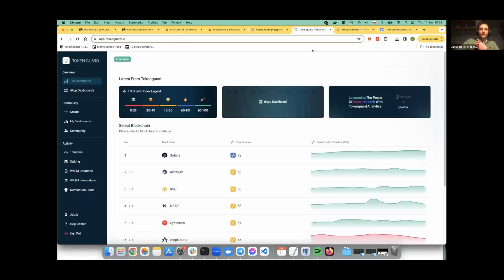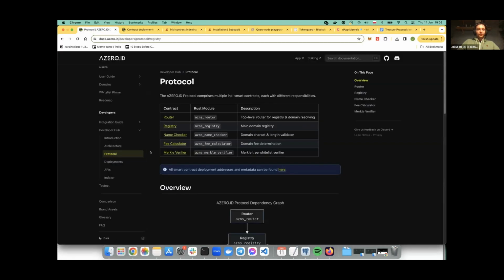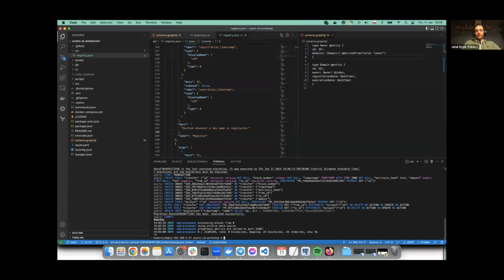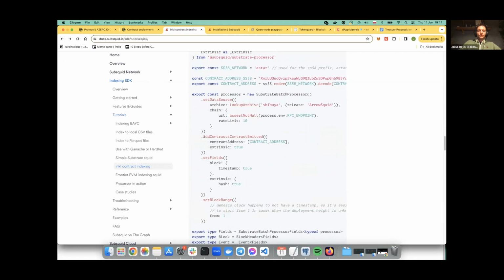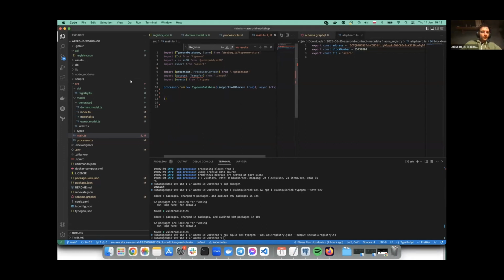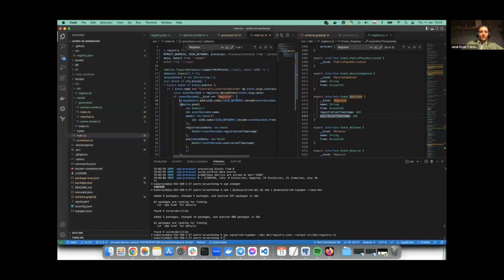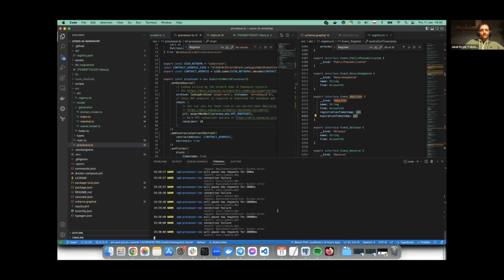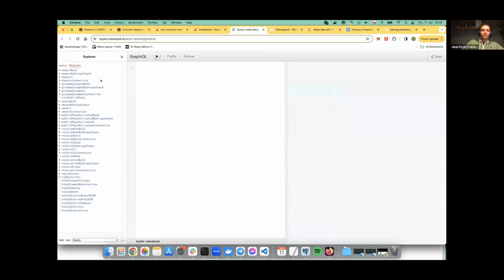Understand web3 users through their data breadcrumbs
CTRL+Hack+ZK hackathon workshop by Jakub Rojek, TokenGuard